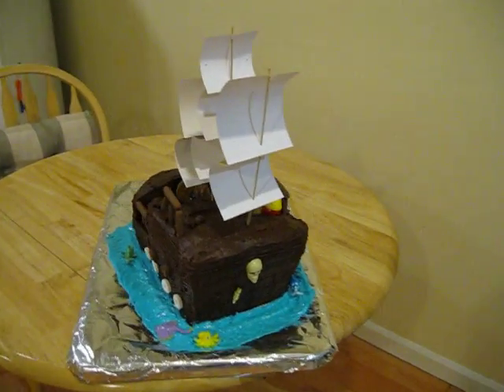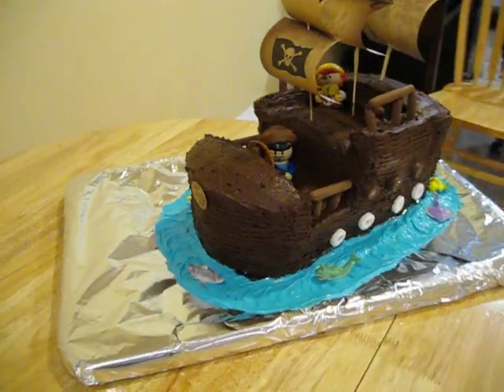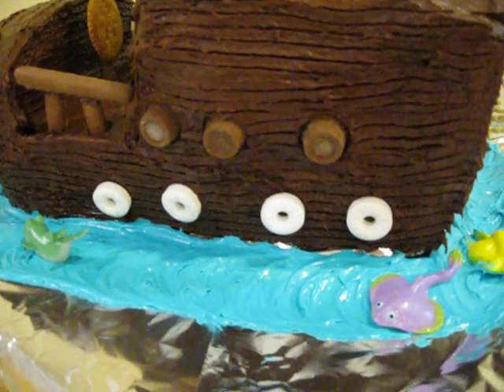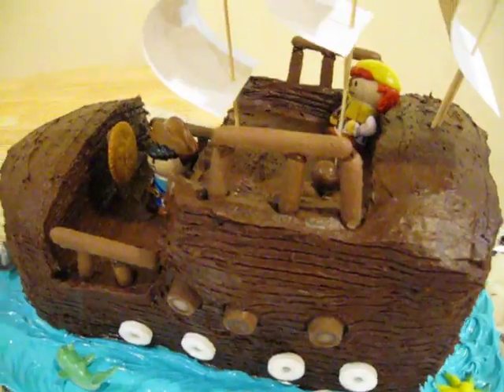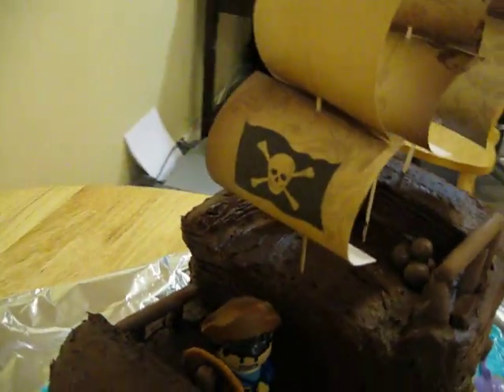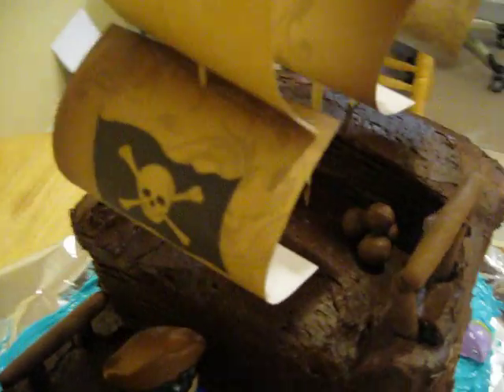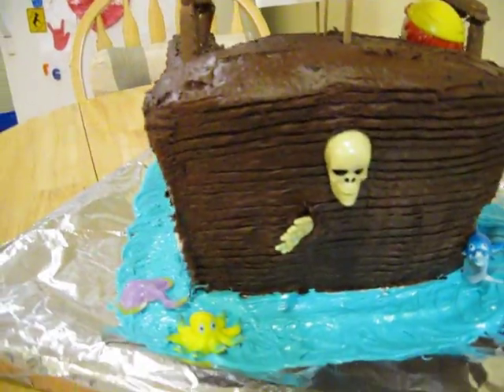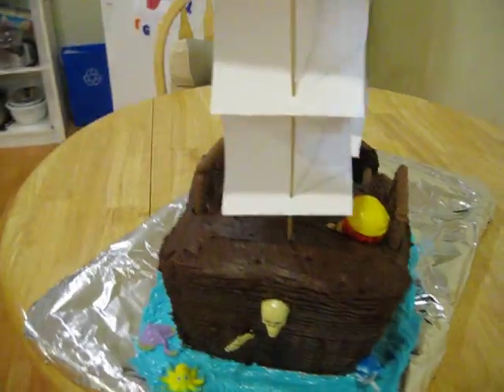Mason's 3rd birthday cake - Pirate ship